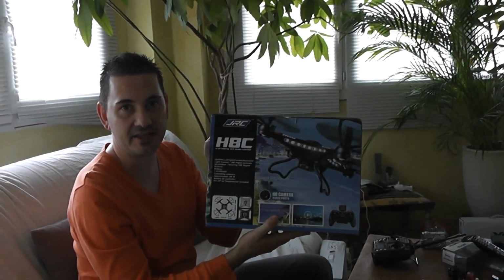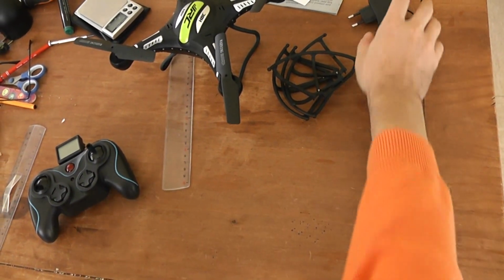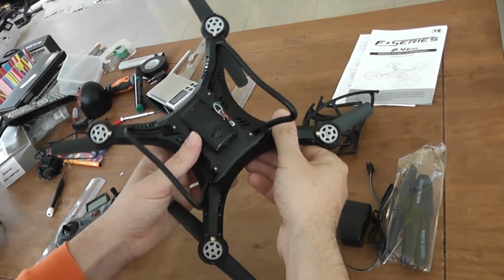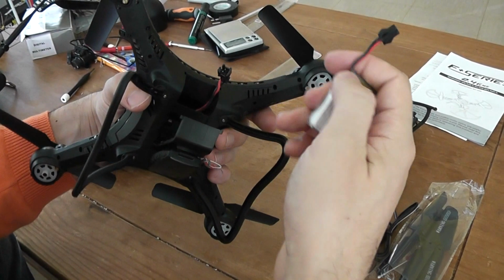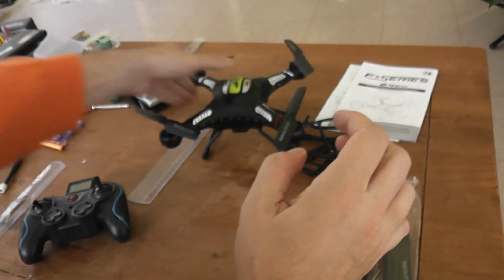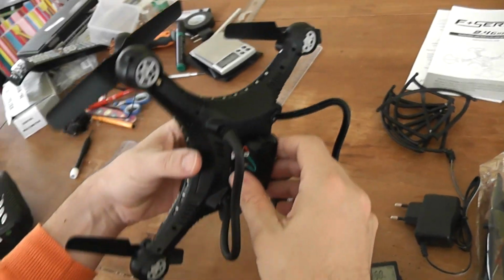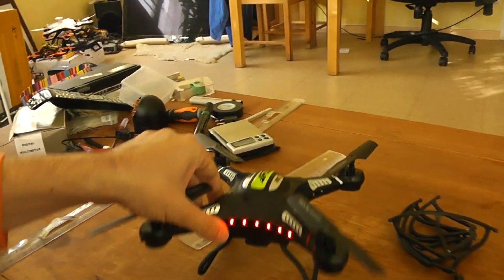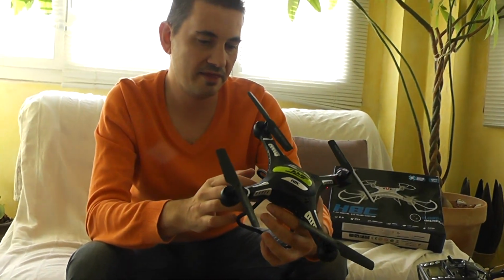JJRC H8C Unboxing and quick testing (Courtesy Banggood)